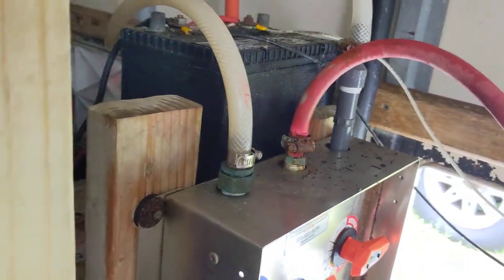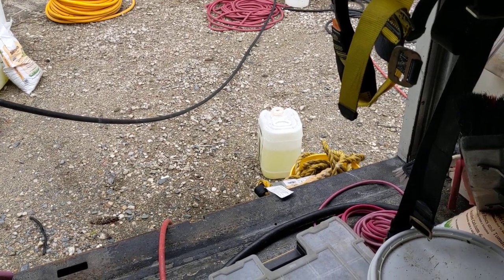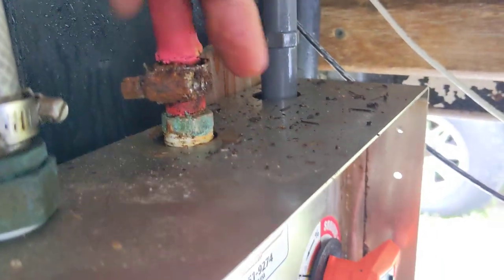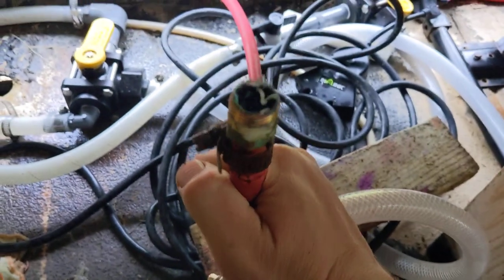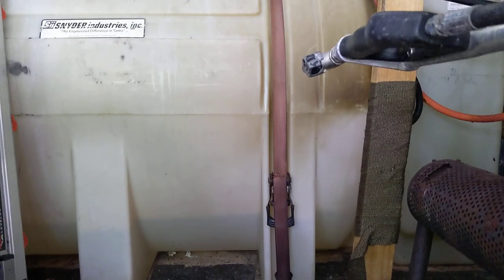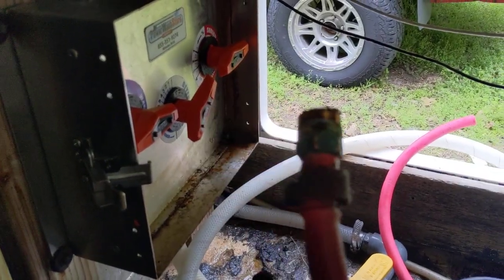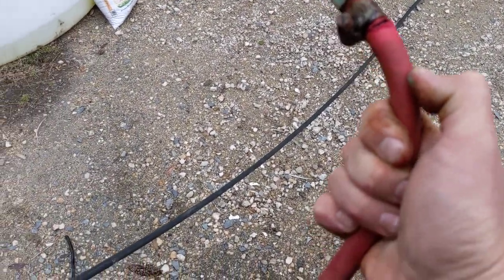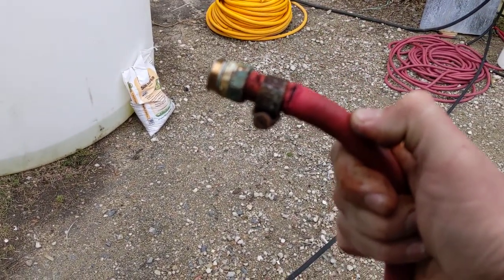Soap bucket smelling like bleach? Or back filling? Open valve and blow air then flush with water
We replaced the hose barb and also increased the soap line hose size.